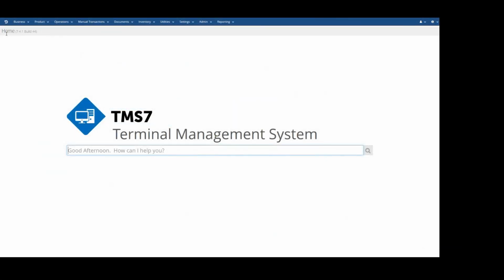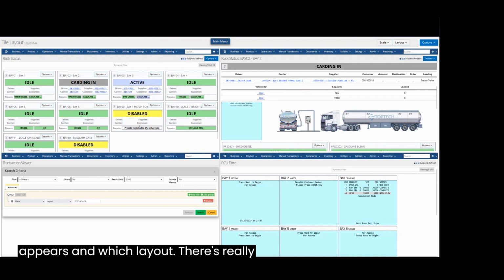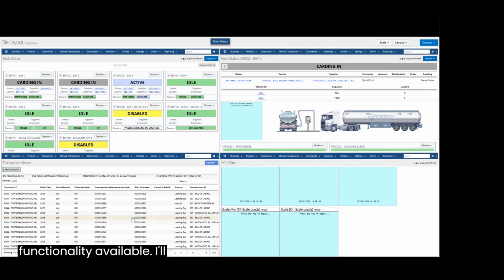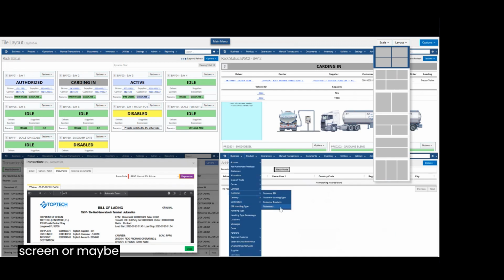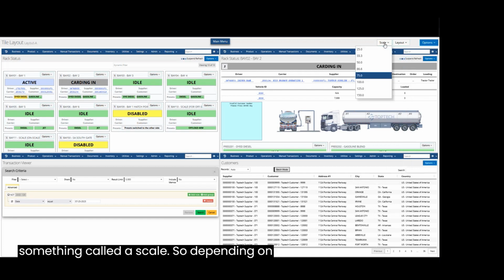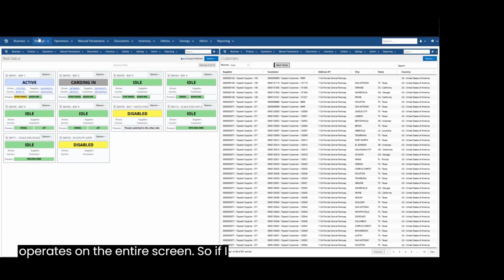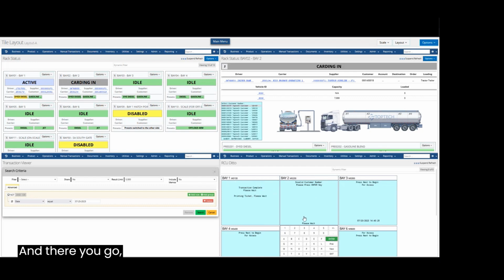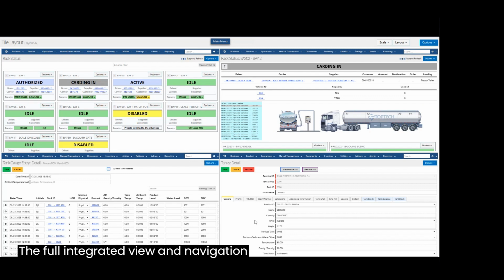TMS7 Tiles for Operator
A demonstration for terminal operators of the tile layout view in TMS7, the most intuitive terminal automation system in the market.